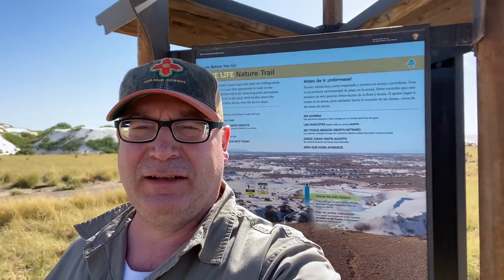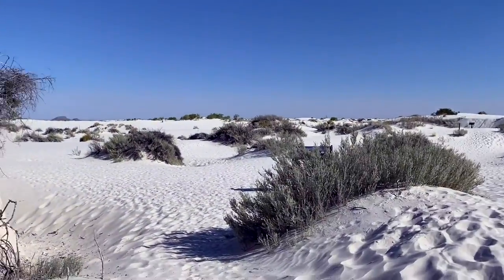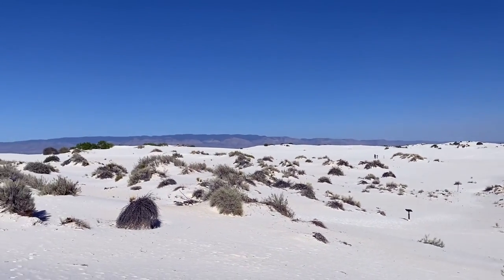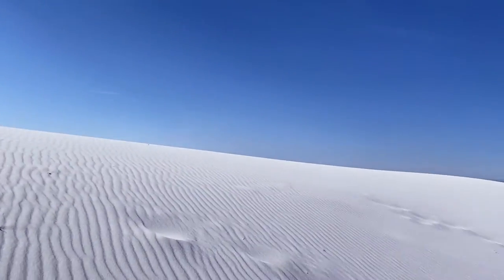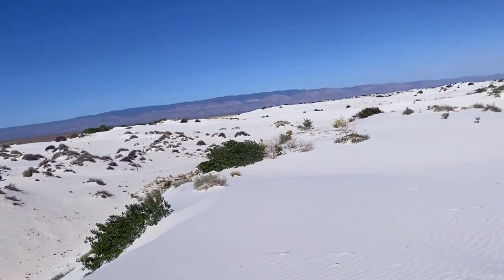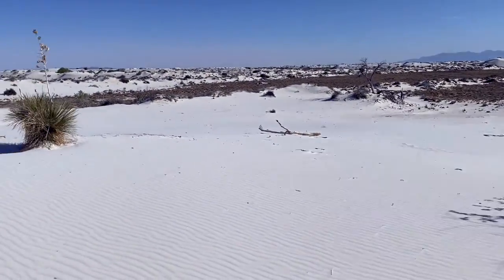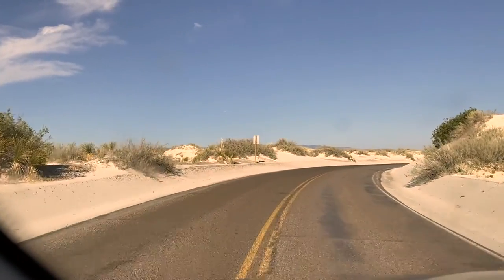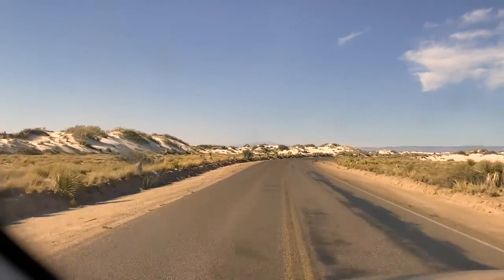White Sands National Monument - ExploreTraveler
Any ads on this video are not done by us and any revenue earned is by YouTube only.

The White Sands National Monument is yet another magnificent landscape in New Mexico. Surrounded by rugged mountains, this stunning landscape lies in the Tularosa basin, a Northern offshoot of the Chihuahua desert. Gleaming with gypsum, the sand here has built up into a marvelous landscape of dunes, up to 60 feet high, that constantly get displaced by the wind. This marvel of nature attracts thousands of tourists across the globe all year.